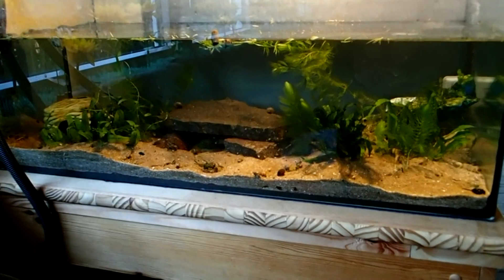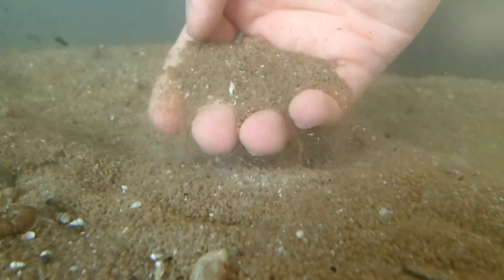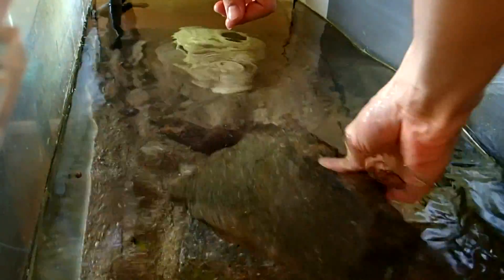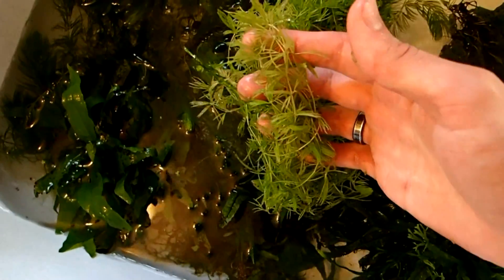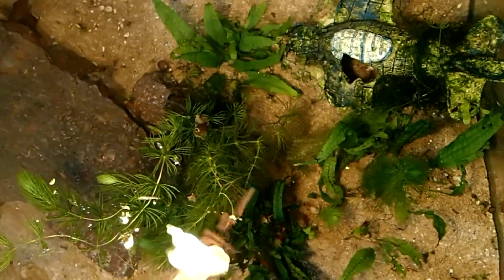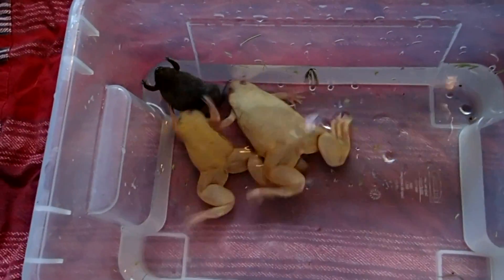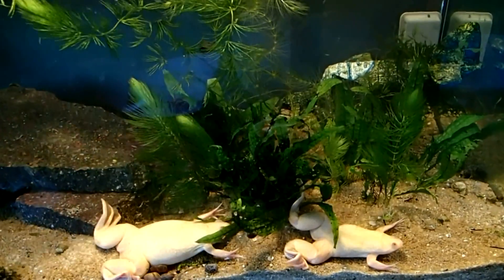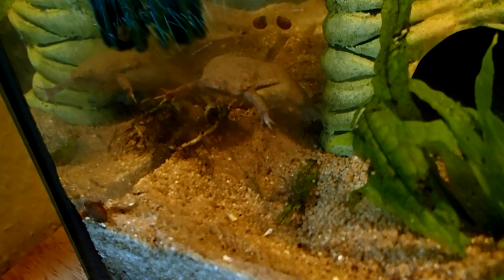African Clawed Frog Tank Setup & Care (Xenopus laevis)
This year, I renewed the clawed frogs' tank. It's a ~100 L tank measuring 80x30x40 cm. For more information about their general care turn on the volume. Let me know if you habe any questions left!

Dieses Jahr wurde das Krallenfrosch-Becken neu gemacht. Es ist ein ~100 L Aquarium mit den Maßen 80x30x40 cm. Mehr Infos im Video (auf Englisch). Wenn noch Fragen sind, einfach fragen. :)

General Information on Clawed Frogs:

"The African clawed frog (Xenopus laevis, also known as the xenopus, African clawed toad, African claw-toed frog or the platanna) is a species of African aquatic frog of the Pipidae family. Its name is derived from the three short claws on each hind foot, which it uses to tear apart its food. The word Xenopus means "strange foot" and laevis means "smooth".
African clawed frogs can grow up to a length of 5 in (13 cm). They have a flattened head and body, but no tongue or external ears.
These frogs are plentiful in ponds and rivers within the south-eastern portion of Sub-Saharan Africa. They are aquatic and are often greenish-grey in color. Albino varieties are commonly sold as pets. “Wild type" African Clawed Frogs are also frequently sold as pets, and often incorrectly labeled as a Congo Frog or African Dwarf Frog because of similar colorings. They are easily distinguished from African Dwarf Frogs because African Clawed Frogs have webbing only on their hind feet while African Dwarf Frogs have webbing on all four feet. They reproduce by laying eggs (see frog reproduction). Also, the clawed frogs are the only amphibians to have actual (though small) claws used to shred foods like fish or tadpoles. They lay their eggs from winter till spring during wet rainy seasons they will travel to other ponds or paddles of water to search for food.
The average life-span of these frogs ranges from 5–15 years with some individuals recorded to have lived for 20–25 years. They shed their skin every season, and eat their own shed skin.
Male and female frogs can be easily distinguished through the following differences. Male frogs are usually about 20% smaller than females, with slim bodies and legs. Males make mating calls to attract females, sounding very much like a cricket calling underwater. Females are larger than the males, appearing far more plump with hip-like bulges above their rear legs (where their eggs are internally located). While they do not sing or call out like males do, they do answer back (an extremely rare phenomenon in the animal world)."

Page "African clawed frog". (2014, September 24). In Wikipedia, The Free Encyclopedia.

Allgemeine Informationen über Krallenfrösche:

"Der Glatte Krallenfrosch (Xenopus laevis), auch Afrikanischer Krallenfrosch, Apothekerfrosch oder oft einfach nur Krallenfrosch genannt, ist eine von 18 Arten aus der Gattung der Krallenfrösche (Xenopus) innerhalb der Zungenlosen Frösche (Familie Pipidae). Die Krallenfrösche stellen das afrikanische Gegenstück zu den südamerikanischen Wabenkröten (Gattung Pipa) dar.
Der Glatte Krallenfrosch hat einen flachen Kopf und einen stromlinienförmigen Körper, der bei weiblichen Exemplaren etwa 10 bis 13 Zentimeter lang wird – Männchen bleiben deutlich kleiner. Die Rückenfarbe ist vorwiegend oliv-braun und der Bauch sowie die Innenseiten der Schenkel meistens hell-beige mit zahlreichen unregelmäßig verteilten, kleinen Pigmentierungen. Die wenig entwickelten Vorderbeine haben je vier lange Finger ohne Schwimmhäute (im Gegensatz zu den Zwergkrallenfröschen). Die auffallend muskulösen Hinterbeine tragen je fünf Zehen, wobei die drei inneren mit kräftigen, schwarzen Hornkrallen versehen sind, die der Gattung ihren Namen gaben. Zwischen den Zehen befinden sich große Schwimmhäute, die bis an die Zehenspitzen reichen. Diese Frösche sind hervorragende Schwimmer, die auch unter Wasser durch schnelles Rudern und Stoßen mit den Hinterbeinen erstaunliche Geschwindigkeiten erreichen können."

Seite „Krallenfrosch“. In: Wikipedia, Die freie Enzyklopädie. Bearbeitungsstand: 14. Juli 2014, 14:31 UTC. URL (Abgerufen: 13. Oktober 2014, 10:09 UTC)

Songs:
Landras Dream by Audionautix
Acoustic Guitar 1 by Audionautix
Sawdust by Silent Partner